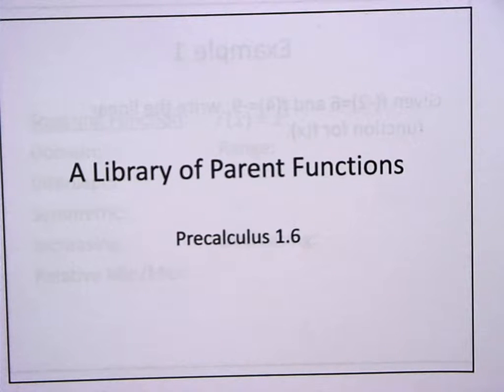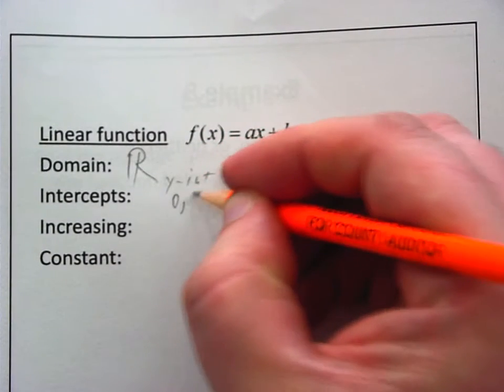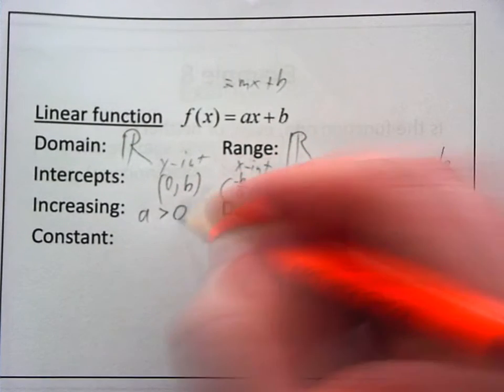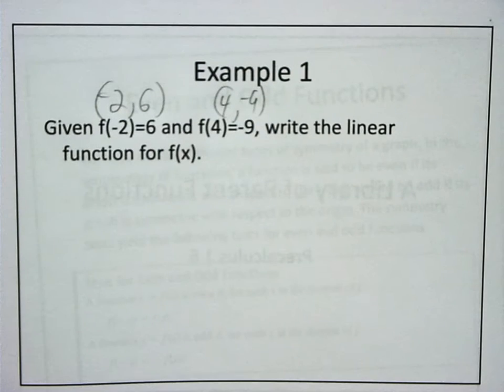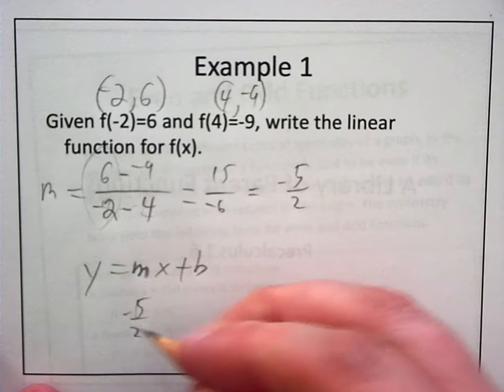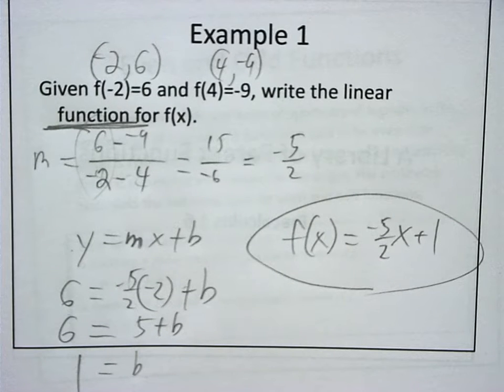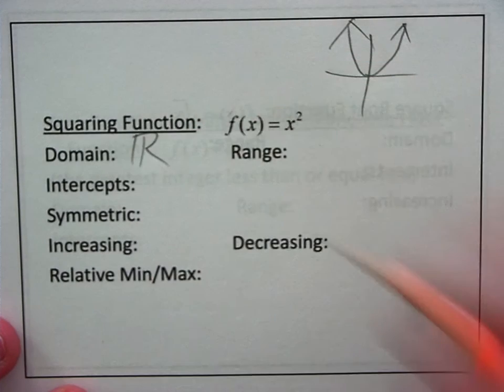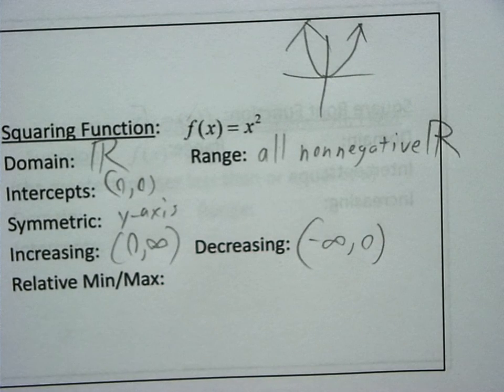PC 1.6 pt1